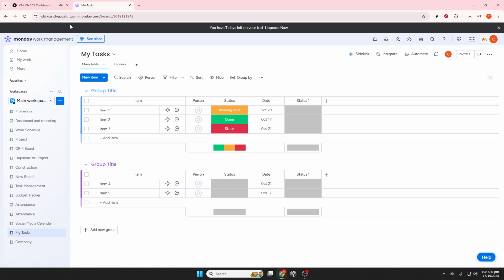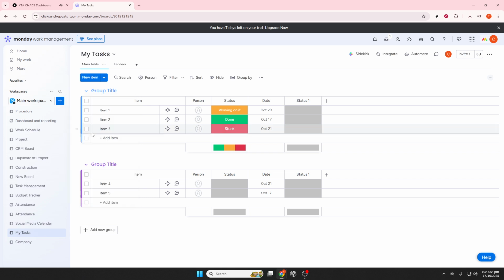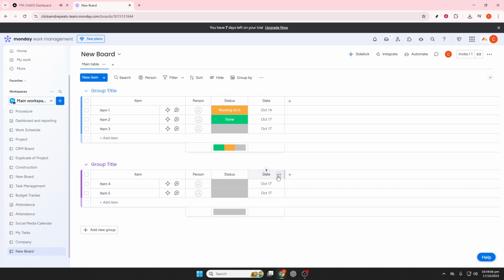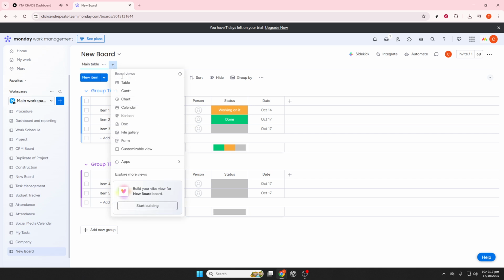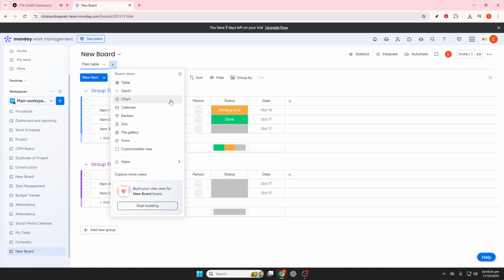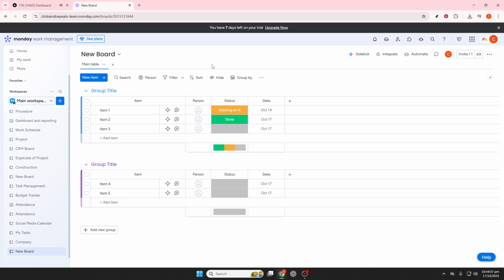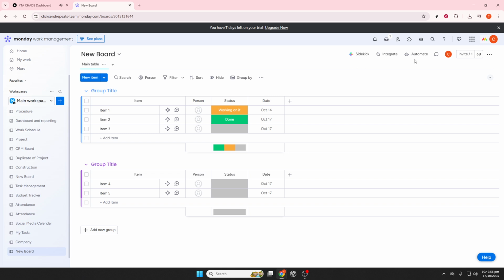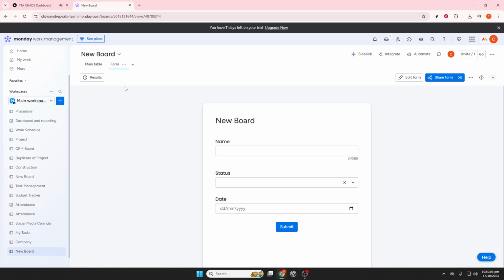How To Set Up Customer Journey Mapping On Monday.com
Want to visualize and optimize your customer experience from start to finish? 🌟 In this step-by-step tutorial, you’ll learn how to set up Customer Journey Mapping on Monday.com — helping you track leads, manage touchpoints, and improve every stage of your customer’s journey.

We’ll cover:
✅ How to build a Customer Journey Map using Monday.com boards and views
✅ The best columns and automations to track engagement and progress
✅ How to align your marketing, sales, and support teams for a seamless workflow
✅ Tips to analyze customer interactions and enhance satisfaction

Whether you’re a marketer, business owner, or customer success manager, this guide will help you create a powerful, data-driven journey map that keeps your customers happy and loyal. Transform your Monday.com into a customer experience powerhouse! 💼✨